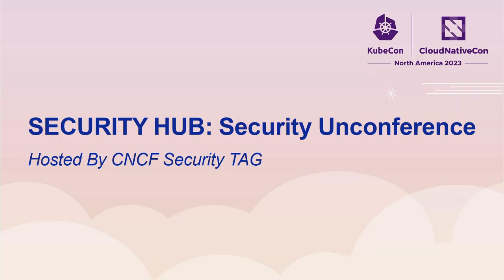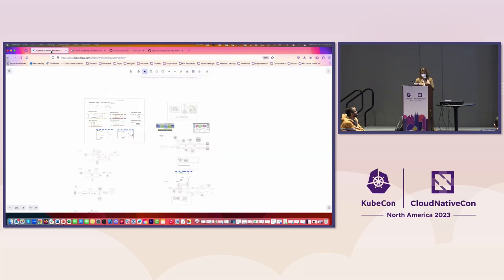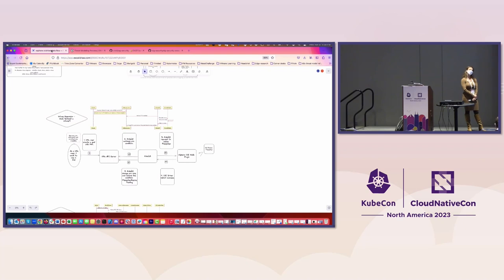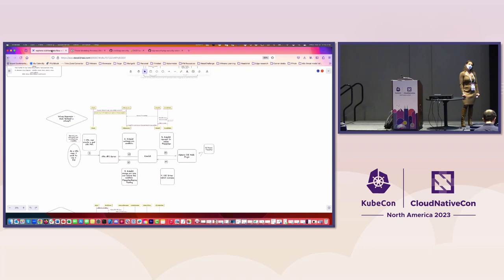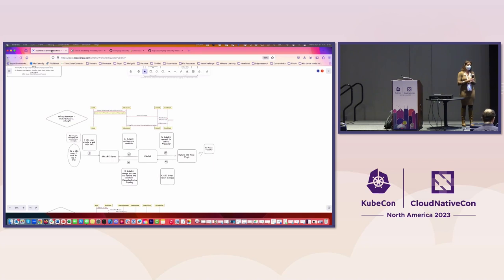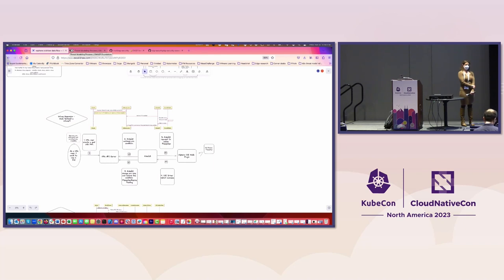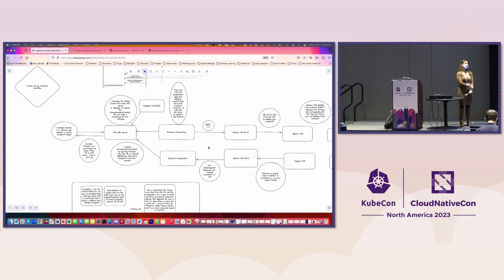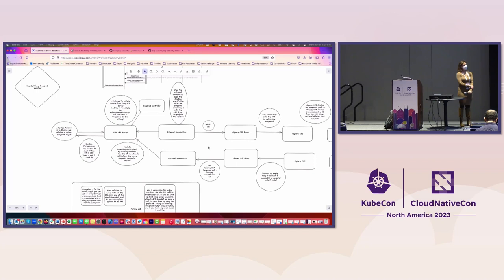SECURITY HUB UNCONFERENCE: STRIDE threat model for the vSphere CSI Driver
Description: Let's kick off the vSphere CSI Driver threat model together!
Benefits to Ecosystem: Why is this talk or discussion important to cloud native security?
Security is paramount to everything we do. The Self Assessments subproject in SIG Security is currently working on a threat model for the vSphere CSI driver. Currently, we have all the sequence diagrams in place, and now need to begin the STRIDE model itself!
In addition to kicking off this specific threat model, we want to build a security culture in the upstream community. As such, part of the intent with this session is to gather together people who are interested in these efforts as we continue threat models for other parts of Kubernetes.
While it would be great to make a start on the exercise itself, just getting people together for follow-on sessions over Zoom is great too. A good goal for us to have is to submit a talk for Kubecon EU in the Spring.
Additional info:

    Reference to supporting material

CNCF STAG (Security Technical Advisory Group) leads will be available to answer your cloud native security questions. Message the @tag-security-leads handle anywhere on CNCF Slack, and we will set up a time to chat in-person.

The Security Hub Unconference is a dedicated space for attendees to learn, share, and collaborate about the latest security practices and tools in the Kubernetes and cloud-native ecosystem. Discover a range of security-related topics, from securing software supply chains to implementing zero-trust security, managing security for cloud-native infrastructure and applications, or building a security-first culture